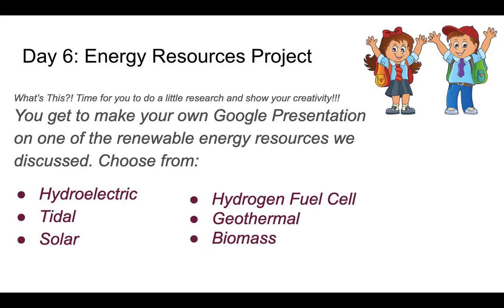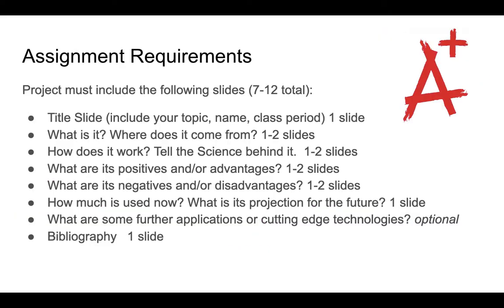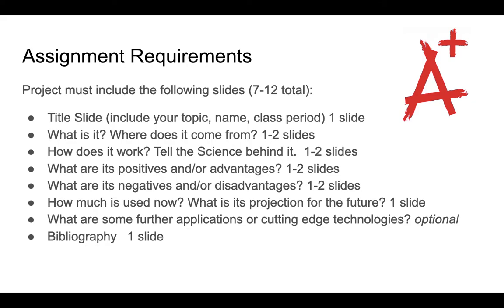Day 6 Energy Resources Project